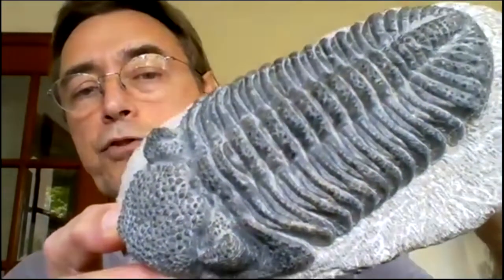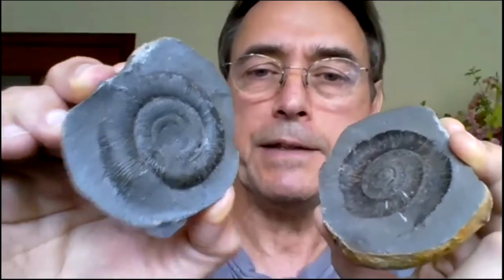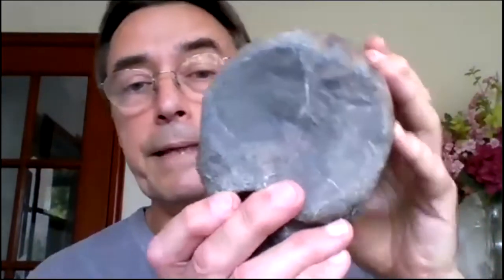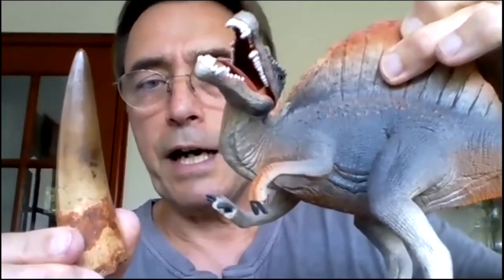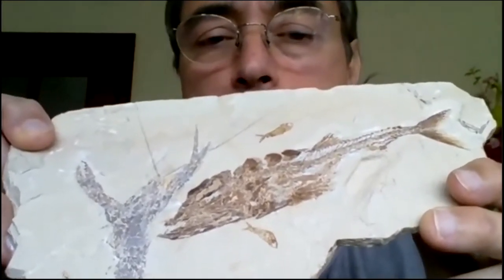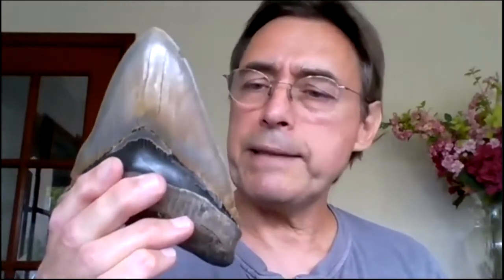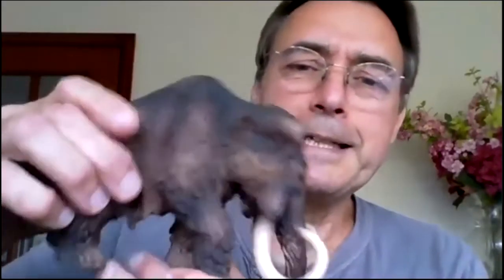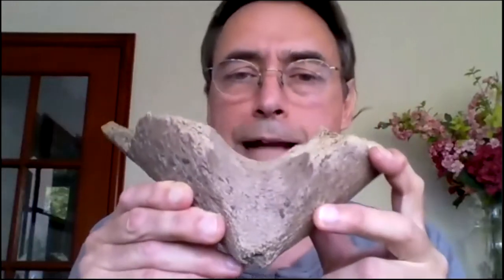Dr Mark O'Dell. A look back in time: Fossils from the Malverns and the Cotswolds (part 2).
Local palaeontologist Mark returns with a selection of fossils that he has found in the Malverns, the Cotswolds and from further afield. This is a fantastic chance to see the details of some great examples from his collection.